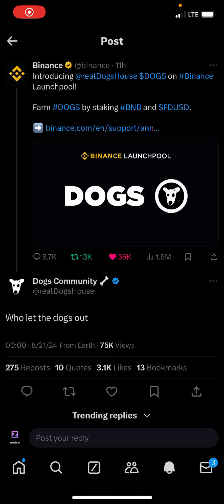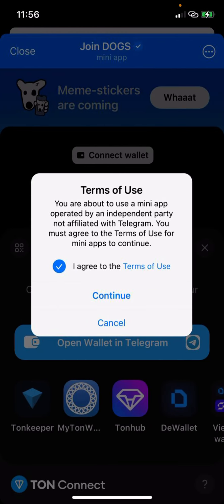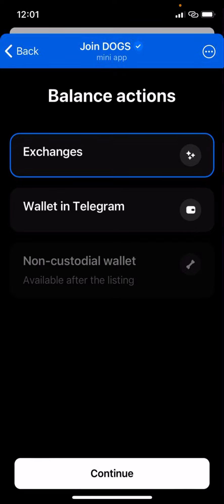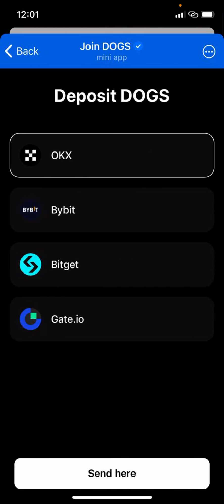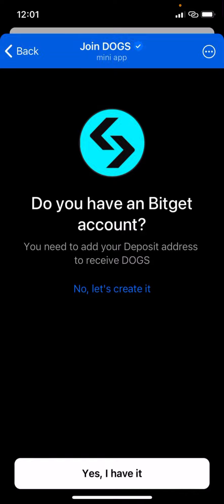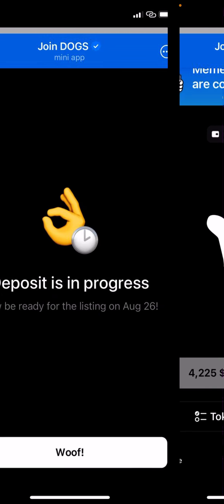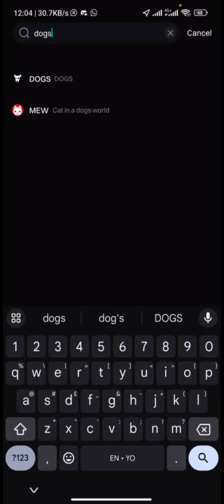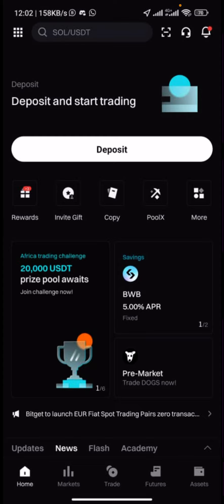How to Deposit/Withdraw DOGS Telegram Airdrop to Binance/BitGet/ByBit/OKX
Guide to Claiming DOGS Tokens from Telegram to Binance, ButGet, OKX or Bybit.

If you have received DOGS tokens through an airdrop, you can easily transfer them to your exchange account. Follow this step-by-step guide to claim your DOGS tokens.

📍 Step 1: Access DOGS on Telegram

Open the Telegram app and navigate to the DOGS project bot.

📍 Step 2: Start the Claim Process

1. Click on “Deposit to Exchanges.”
2. Choose your preferred exchange (Binance, BitGet, OKX or Bybit).
   - If you prefer, you can claim the tokens to your Telegram wallet, but this will incur a fee in $TON.
3. Click “Yes, I have it” to proceed.

 Note: If you do not have a Bybit account, consider using this link to sign up and verify for exclusive benefits.

📍 Step 3: Provide Necessary Information

You will need to accurately enter the following details to ensure a successful transfer:

1. UID: This is your unique identifier on the exchange.
2. DOGS Deposit Address: The address where your DOGS tokens will be sent.
3. Memo (or Tag): A required field for the transaction.

Note: Incorrect or missing information may result in the loss of your DOGS tokens.

📍 Step 4: Retrieve Your UID, Deposit Address, and Memo

To find these details:

1. UID: Go to your exchange account and click on “Profile” (top left corner).
2. DOGS Deposit Address and Memo:
   - Navigate to “Assets.”
   - Click “Deposit.”
   - Select “Deposit Crypto.”
   - Search for “DOGS” and choose the “TON” network.
   - Copy the Deposit Address and/or Tag/Memo.

📍 Step 5: Complete the Claim

1. Enter the required details into the DOGS Telegram bot.
2. Click “Send” to initiate the transfer.
3. Confirm the transaction by clicking “I confirm” followed by “Woof.”

After completing these steps, your DOGS tokens will be requested for withdrawal to your chosen exchange. Please note that it may take some time for the DOGS team and the exchange to process the transfer.

📍 Selling Your DOGS Tokens

On August 23 and 26, 2024, you can sell your DOGS tokens on the exchanges.

Keywords commonly searched for:

dogs withdrawal to bybit

dogs withdrawal update

dogs withdrawal to binance

dogs withdrawal

dogs withdrawal to bitget

dogs withdrawal problem

dogs withdrawal process

dogs withdrawal telegram wallet

dogs withdrawal gate.io

dogs withdrawal date

dogs deposit address

dogs deposit to bitget

dogs deposit on binance

dogs deposit to exchange

dogs deposit address on binance

dogs deposit error

dogs deposit to bybit

dogs deposit to bybit in progress

dogs deposit to exchange bybit

dogs deposit address in bybit

dogs listing price

dogs listing price prediction

dogs listing date

dogs listing on binance

dogs listing date and price

dogs listing

dogs listing bybit

dogs listing price today

dogs listed on Ibank

dogs airdrop

dogs listing price

dogs airdrop withdrawal

dogs price prediction

dogs listing date

dogs price

dogs telegram airdrop